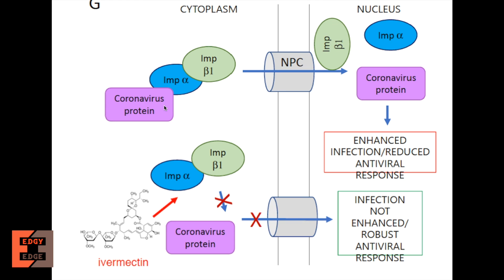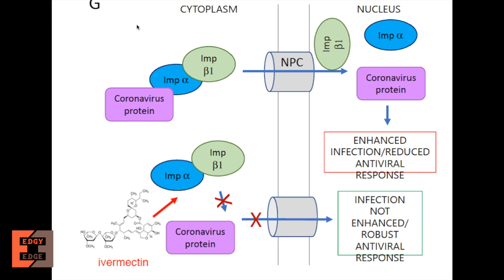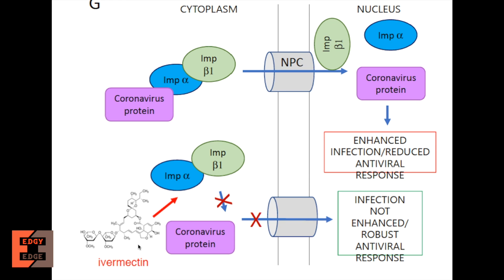Coronavirus Treatment Ivermectin!? Covid-19 Medication! How to treat Coronavirus? Study Review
Hope everyone is doing well during this pandemic. A new study came out talking about the potential use and efficacy of ivermectin to treat coronavirus (Covid-19). In this video, I highlight the main points of the study and give my take on it's potential use as a treatment for coronavirus.

Ivermectin is an FDA approved medication that is used as an anti-parasitic. Ivermectin also has reported antiviral activity and is theorized to work against coronavirus. It's proposed mechanism of action is preventing the coronavirus protein from entering the nucleus of your cells.